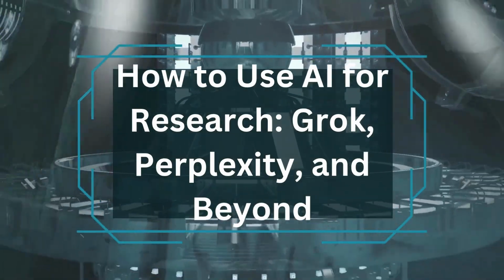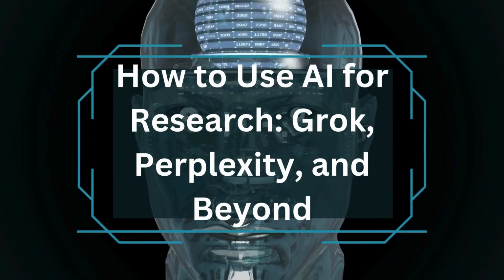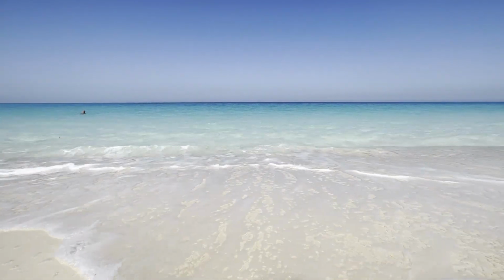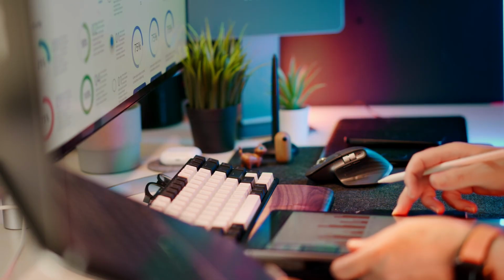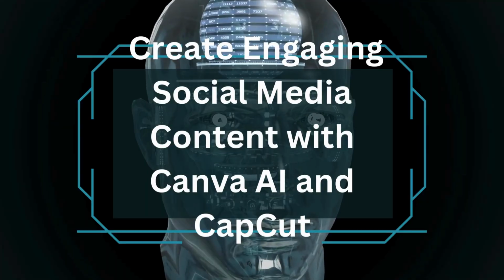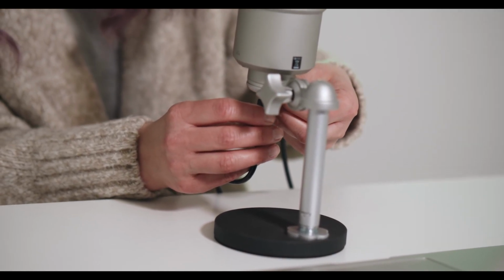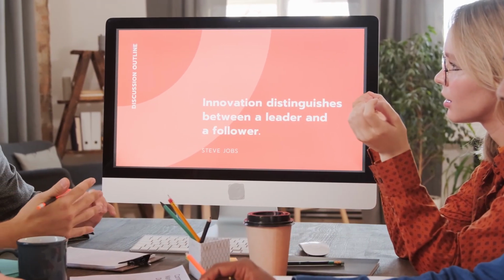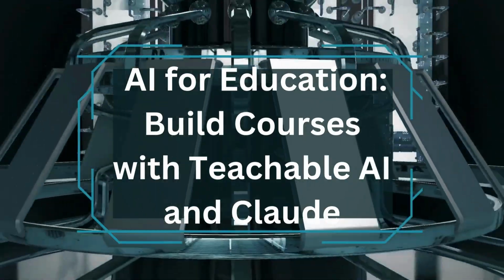Upcoming ten videos on Anthony Kujo AI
Compare ChatGPT, Claude, and Grok, Master AI video creation with RunwayML and Descript, Streamline your work with Zapier and xAI APIs, Create books fast with ChatGPT and Sudowrite, Explore the top 10 AI image generators like Midjourney, DALL-E, and Grok, Boost your research with Grok and Perplexity, Launch a profitable AI business with 5 ideas, Craft stunning social media posts with Canva AI and CapCut, Create personalized online courses with Teachable AI and Claude, Elevate your videos with AI voiceovers using ElevenLabs and Murf.